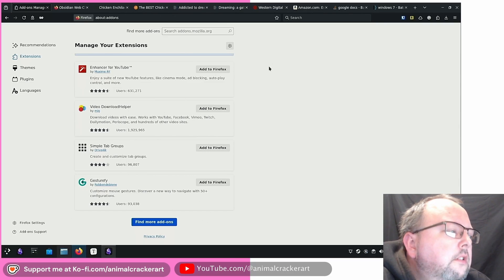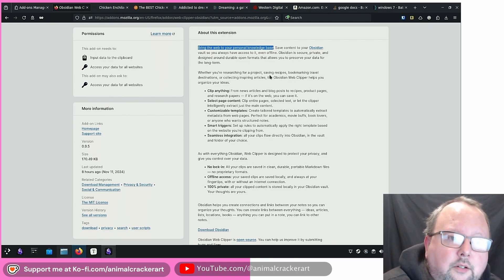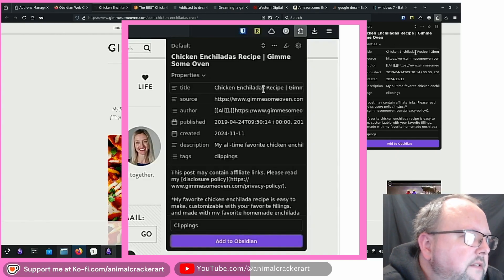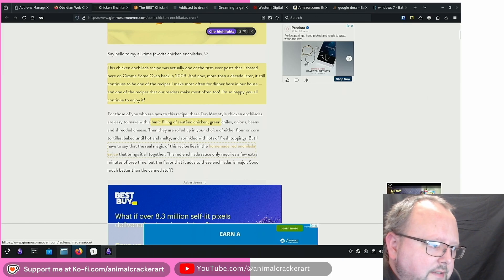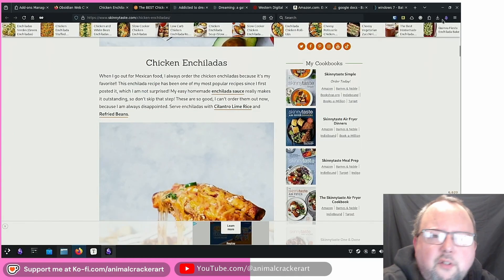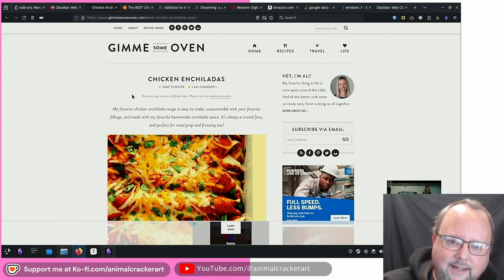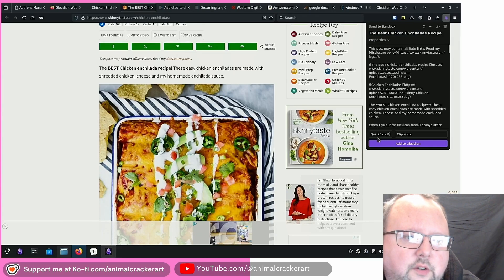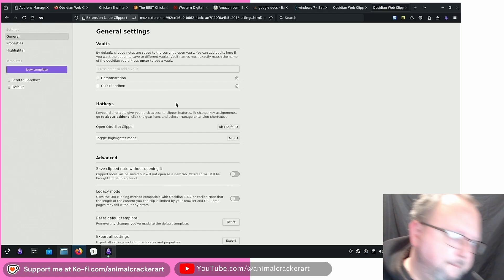The New 1st Party Obsidian Web Clipper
The Obsidian team has recently released a first party "web clipper" extension for browsers that will send portions or near-complete web pages directly into your Obsidian vault. If you like to reference web material in your Obsidian vault and already use a 3rd party extension to help out with that, or if you use Readwise for your web highlighting, giving the new first party extension a try is a must.

▶️ Subs on YouTube are immensely appreciated!